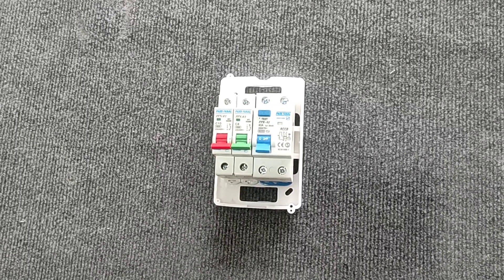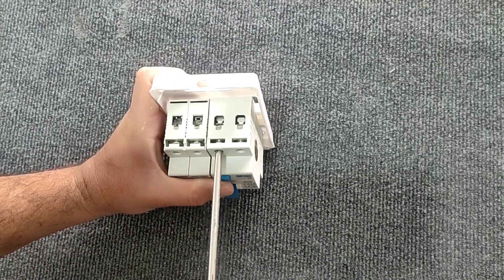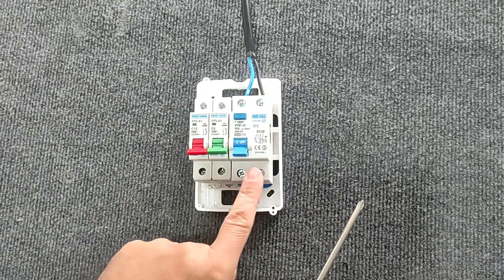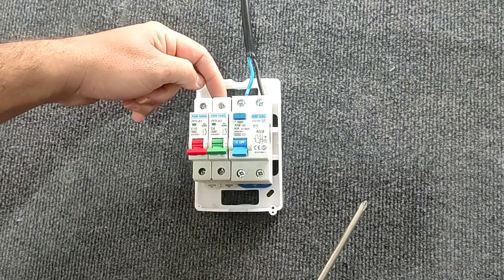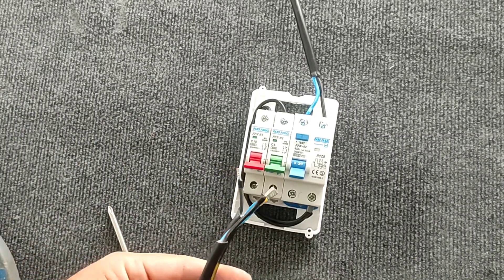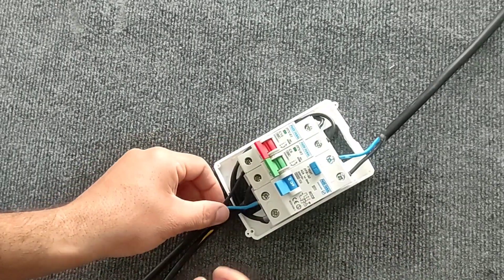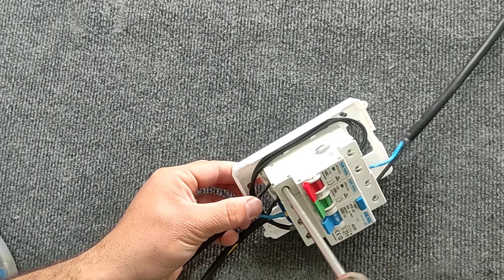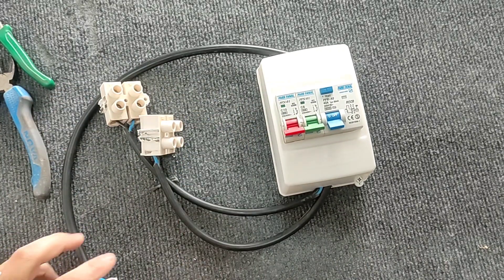Electric distribution box wiring tutorial (very simple and practical)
In this video, we are going to wire a power distribution box.
This small box has an rccb switch that protects the outputs from electric shock and also has a miniature switch that protects the outputs from overload and short circuit.
This box is portable and can be used anywhere
This video is suitable for beginners